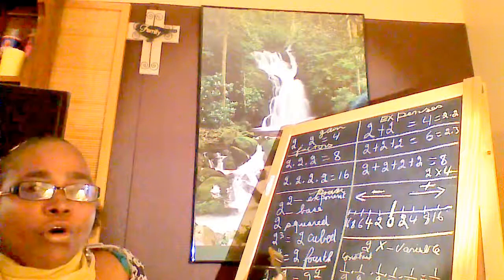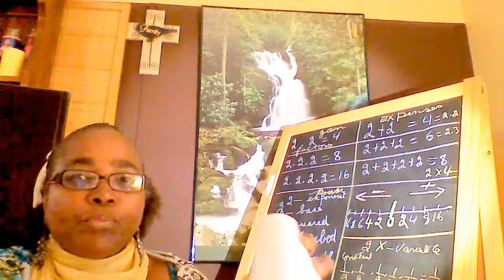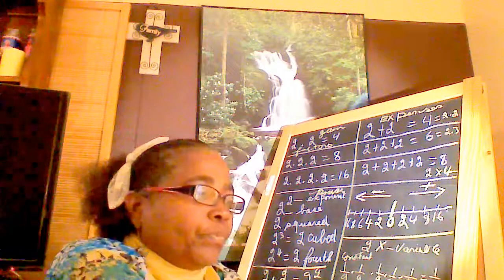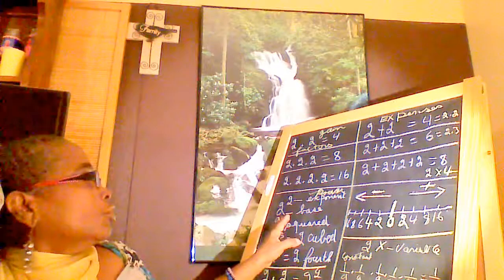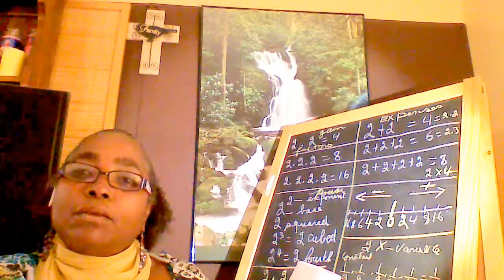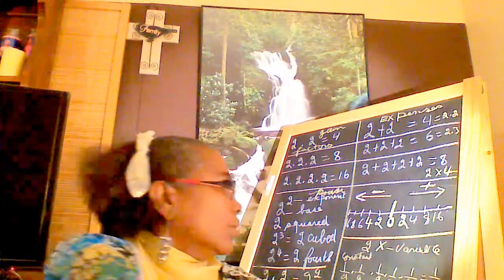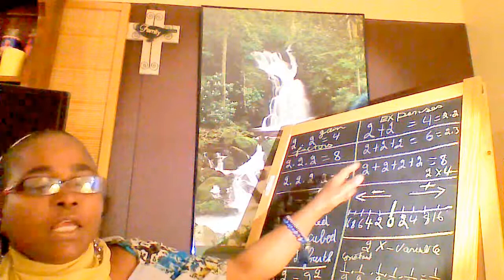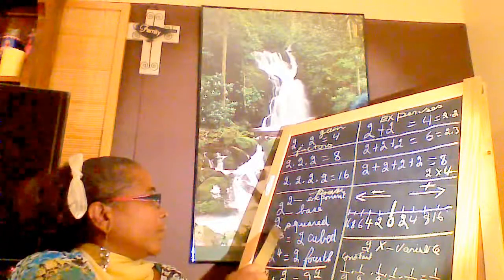Base, (Economic Oppression, Factor of Crime) Raised to Power